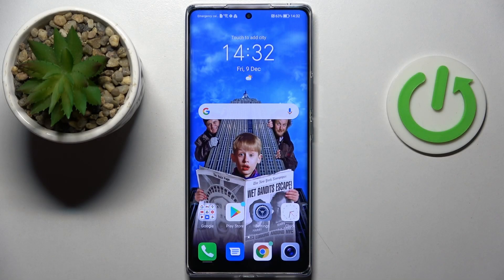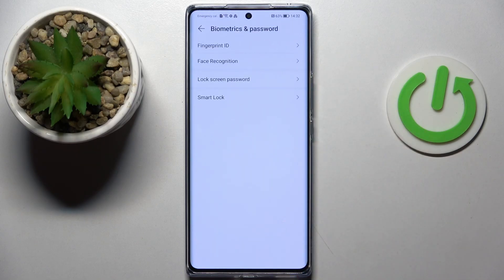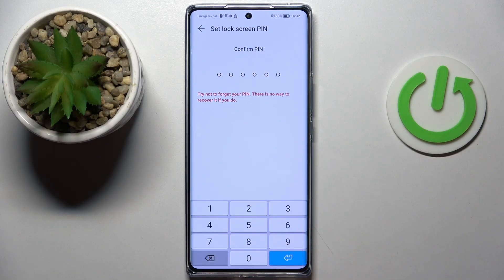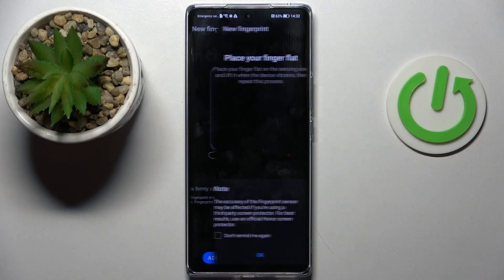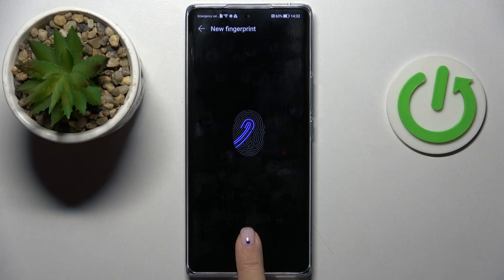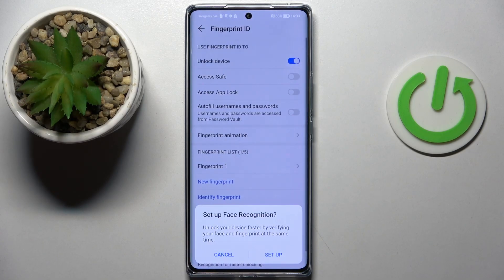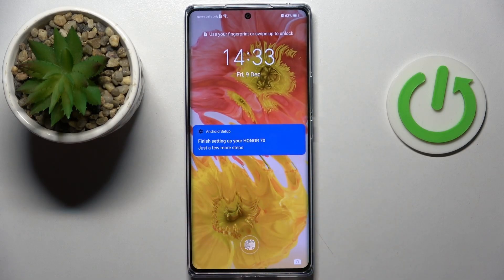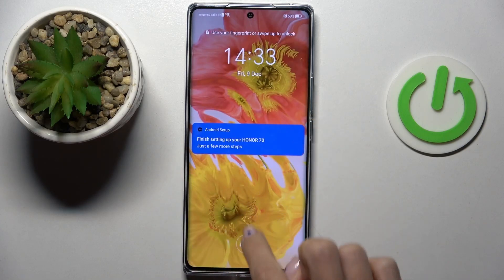How to Add Fingerprint on Honor 70 - Set Up Fingerprint ID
Watch this tutorial if you want to add a fingerprint to your Honor 70. We will show you how to open the Password and security tab where you can find a Fingerprint option, then follow the instruction- set a lock screen password in case fingerprint unlock cannot be used, then find out how to scan and add fingerprint in the correct way to your Honor 70.

How to add a fingerprint to Honor 70?
How to scan fingerprint on Honor 70?
How to use the fingerprint scanner on Honor 70?